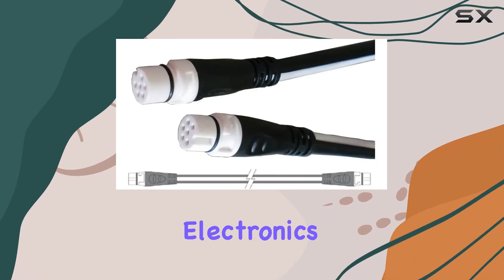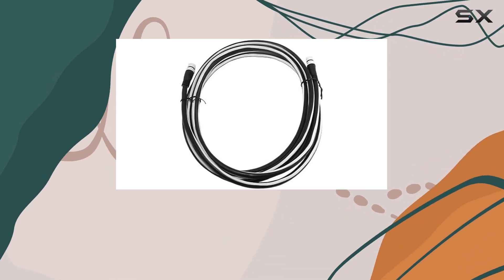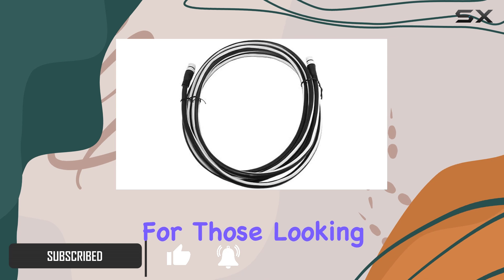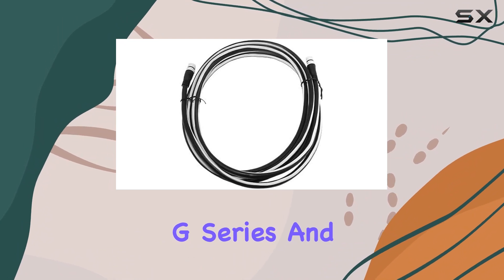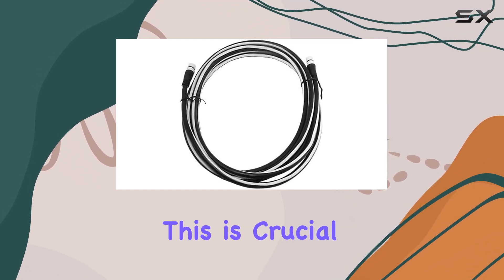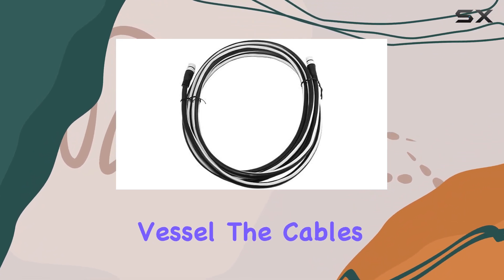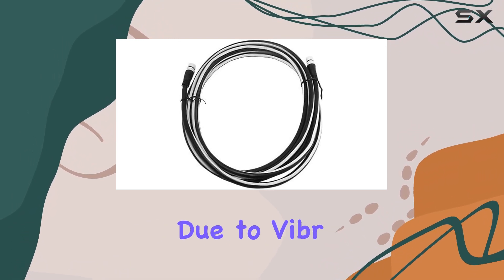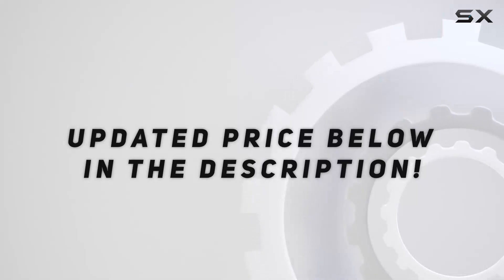Raymarine Sea Talk-Ng Spur Cable, 1m: The Best Choice for Connecting Your Marine Electronics?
0:00 Intro
0:06 Review

Things that we mentioned in this video:
Raymarine Sea Talk-Ng Spur : B001H95YFY